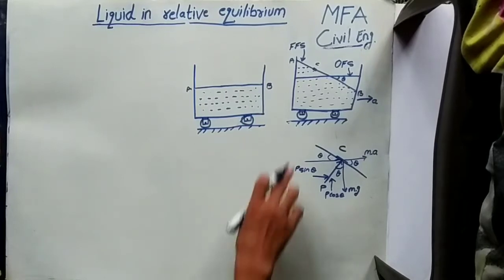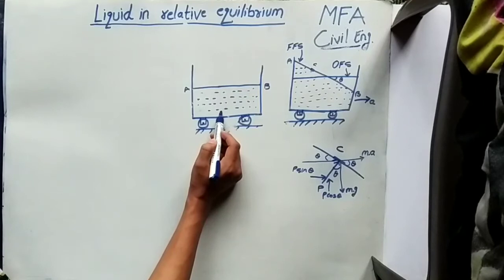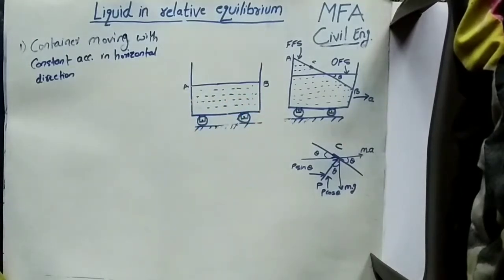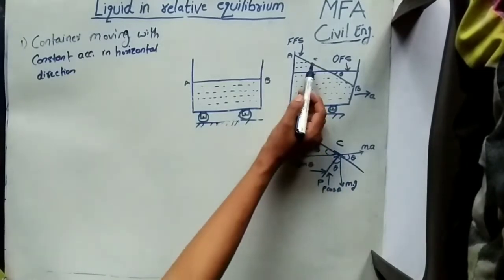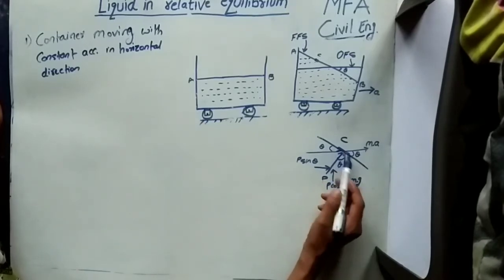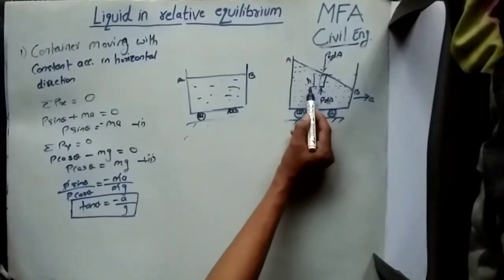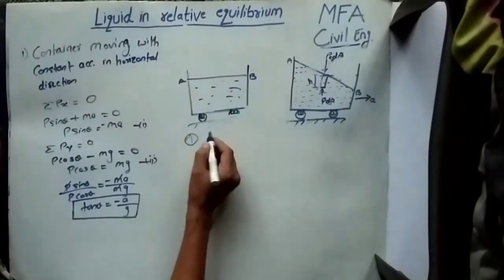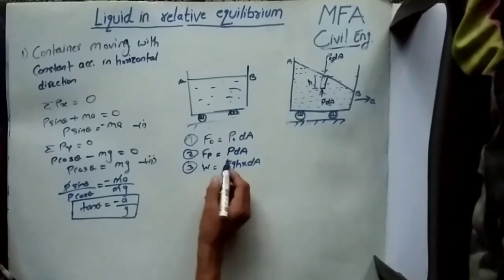Pressure distribution in a liquid subjected to constant Horizontal /Vertical acceleration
Hello friends,

In this video we are going to see full detailed information about liquid in relative equilibrium and I am sure your all doubts related to liquid in relative equilibrium, will be cleared after waching this video. So don't miss any part of the video watch till end.